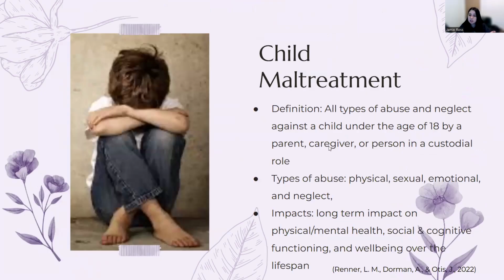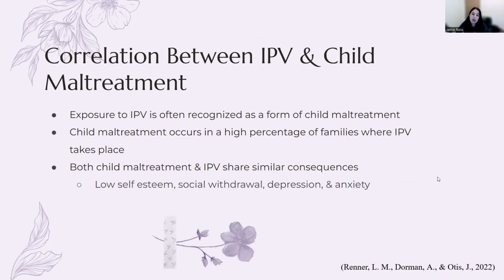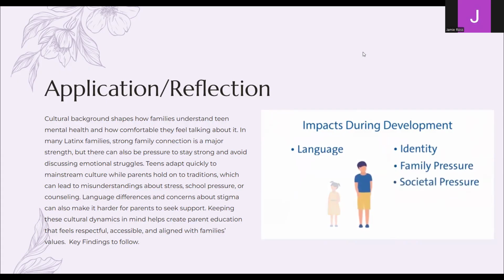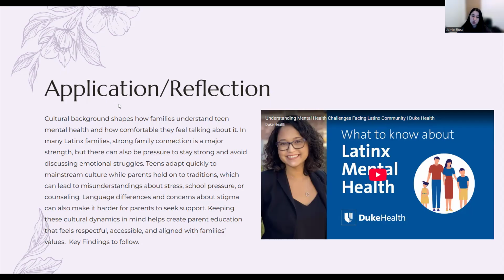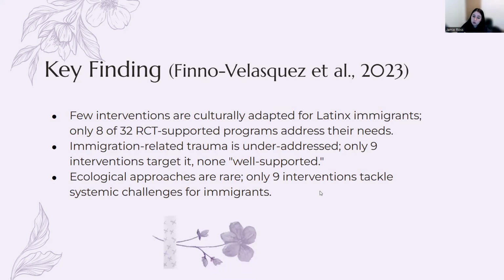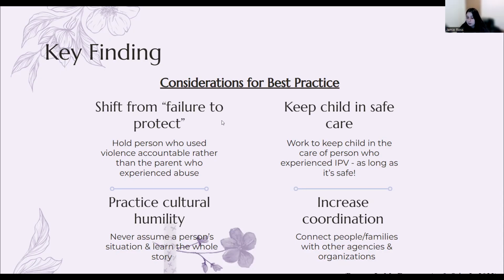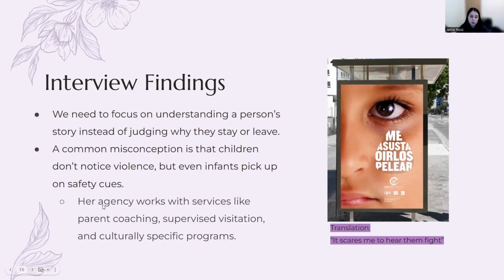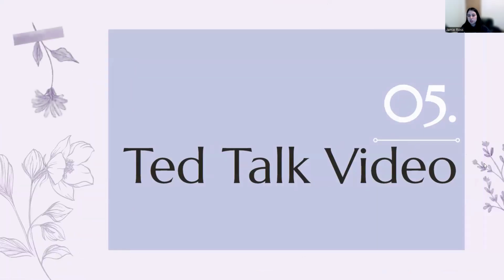PIPP Presentation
This presentation discusses IPV and Child Maltreatment.